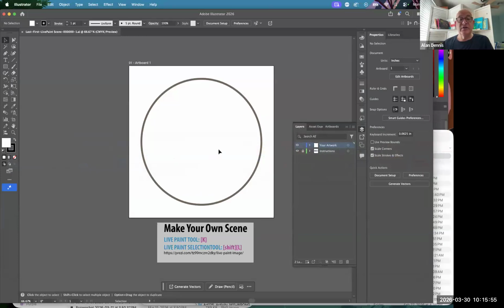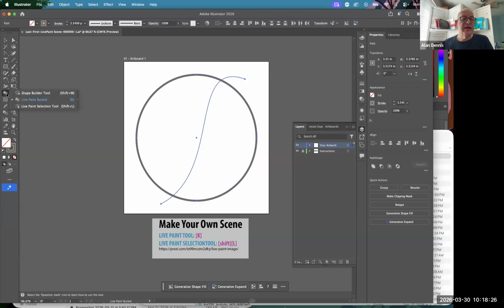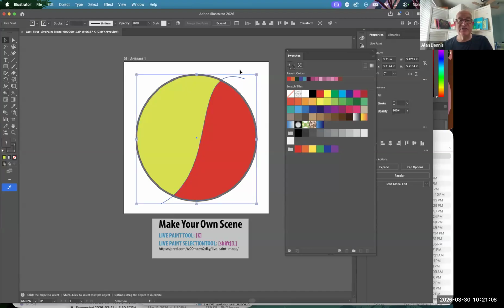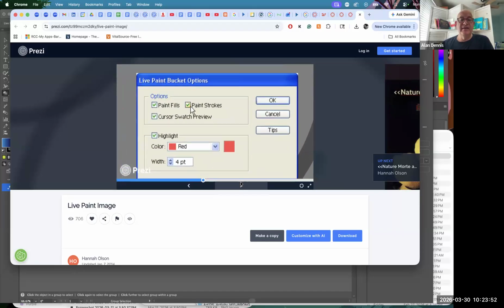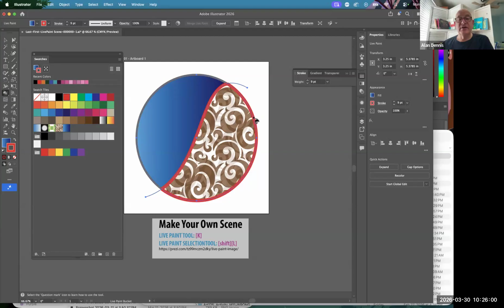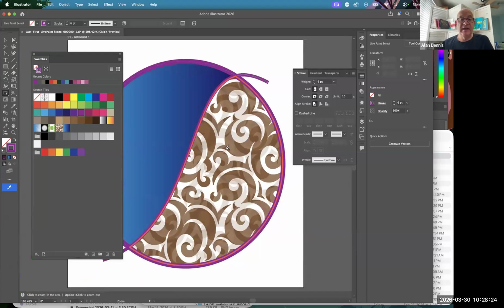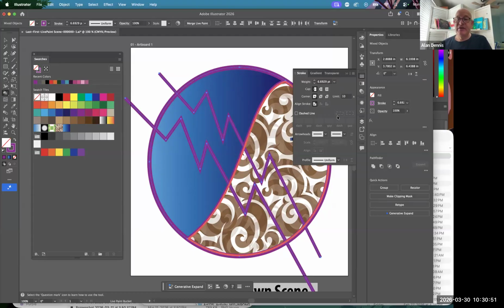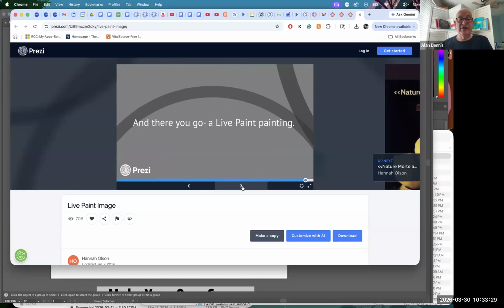Demo Live Paint Activity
Adobe Illustrator Demo of Live Paint Activity